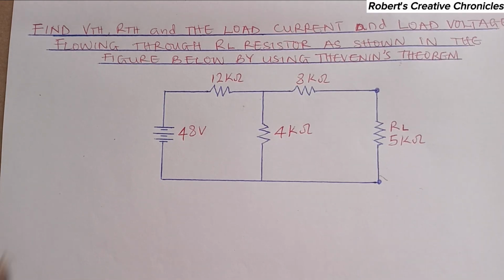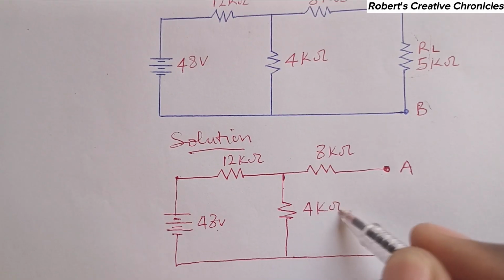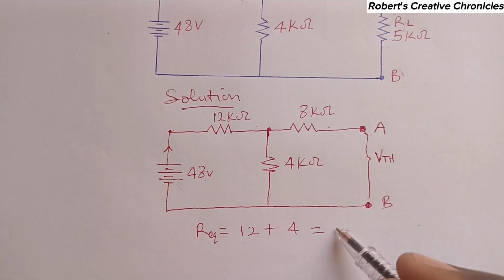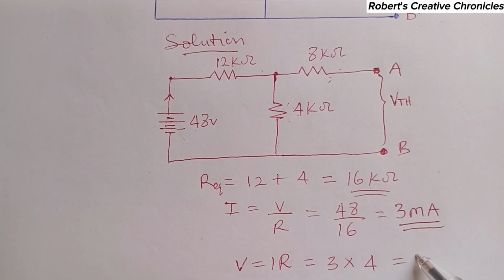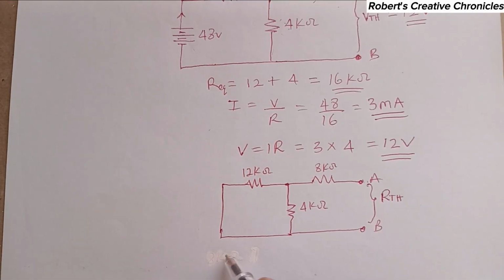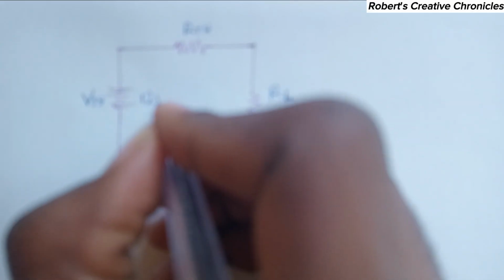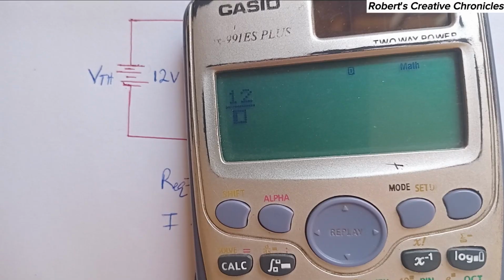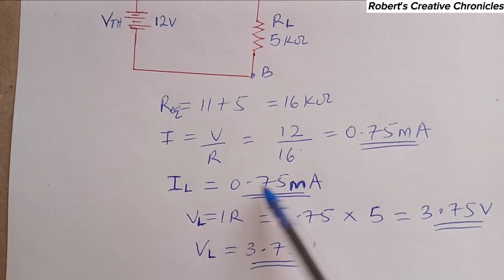Solving electrical circuits using Thevenin's Theorem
This video teaches you about how to solve electrical circuits using Thevenin's Theorem